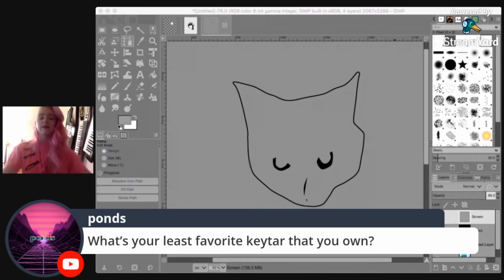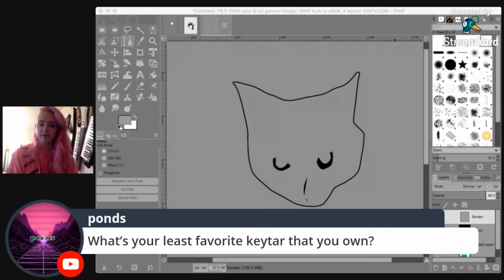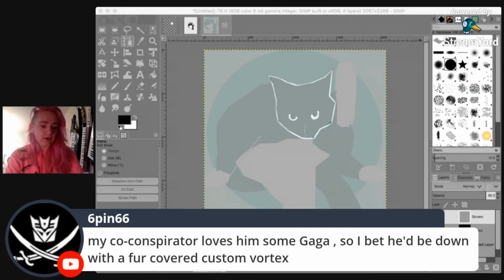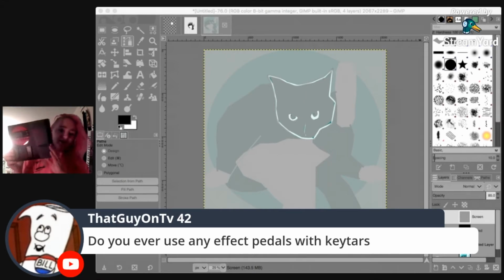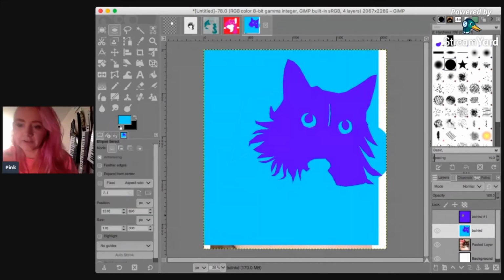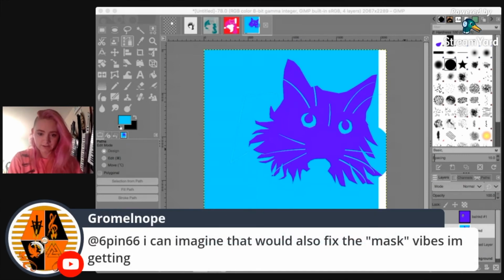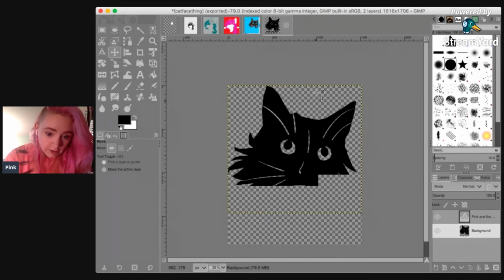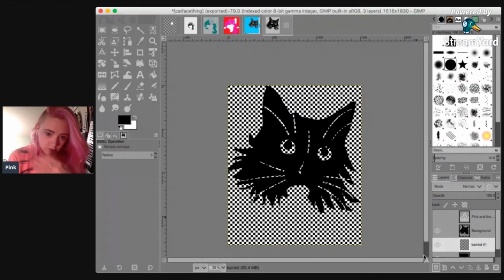7/30/2020 Stream Highlights (Streaming Because the Cat Won't Move)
I streamed for about two and a half hours a couple of days ago, because the cat wouldn't get off my lap and let me be productive. I decided to edit out all the parts where I was just quietly staring at my computer screen and condense it into about 25 minutes of me quietly staring at my computer screen.

There's very little actual keytar content on this; I'm just making stickers and chatting with the stream. However, if I upload this, I get ad revenue from it, so I might as well. I do talk about favorite keytars and pedals I like playing with. I also discuss some fun hacks for using your Cricut machine without paying for Cricut Access.

If you want a sticker like this, check out my patreon You get stickers and a cool platform to talk with me. (Don't worry, patrons, this shitty video won't be a paid video).

If there's enough demand, I'll put Jaggedy Midi Buttlick on Ska (the complete version of the first sticker I did) up on my old etsy account for like $1.25 each or something and you can buy a really crappy sticker of my cat licking her butthole.